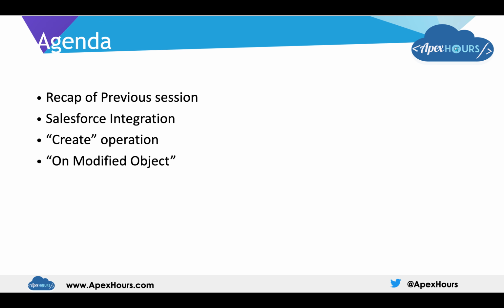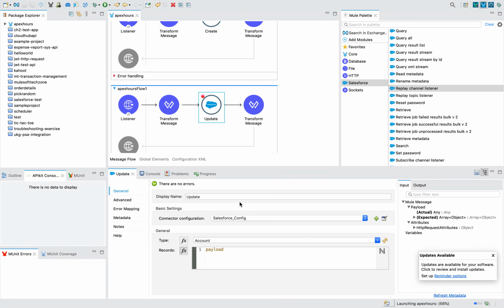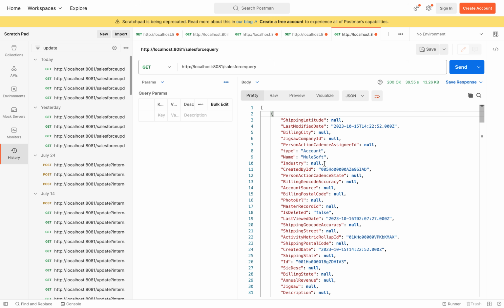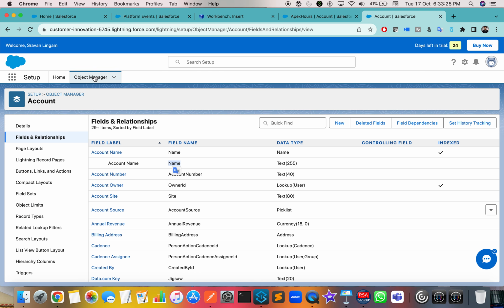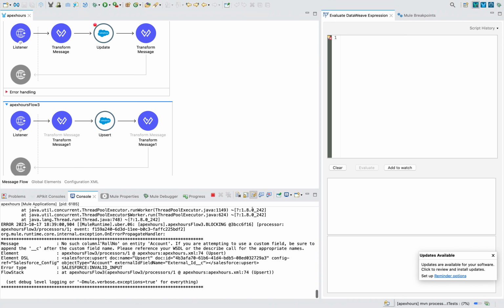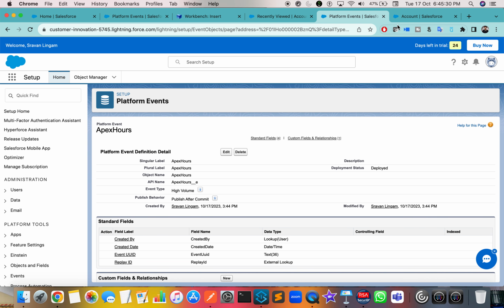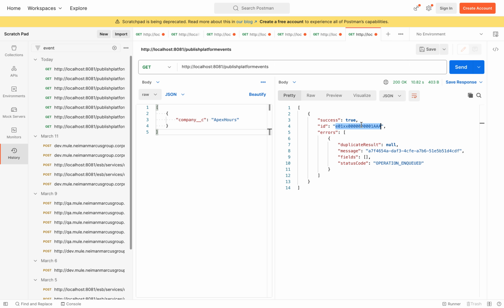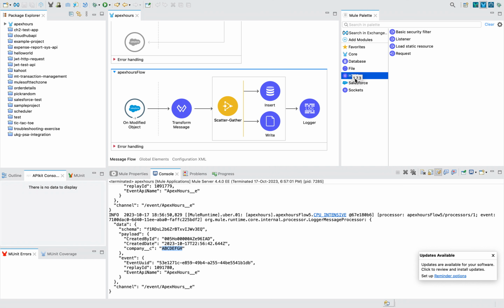Session 14 Salesforce Integration Part 2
Session13 : Salesforce Integration using Mulesoft Part 1| @sravanlingam MuleSoft for Salesforce